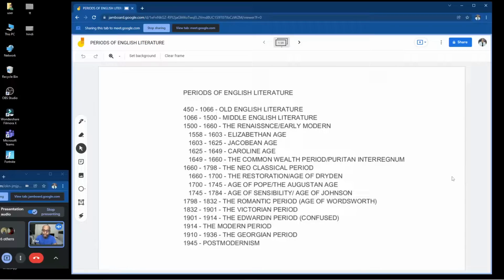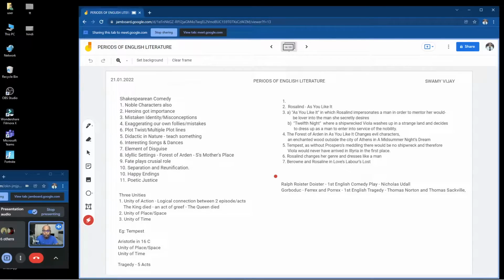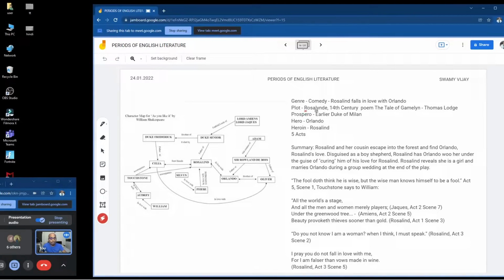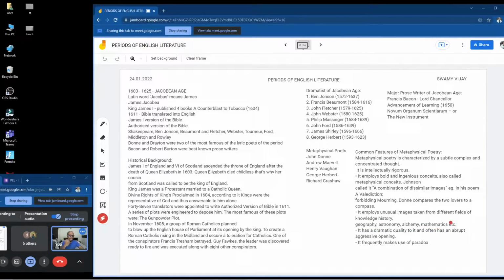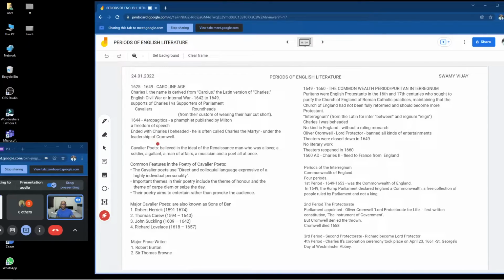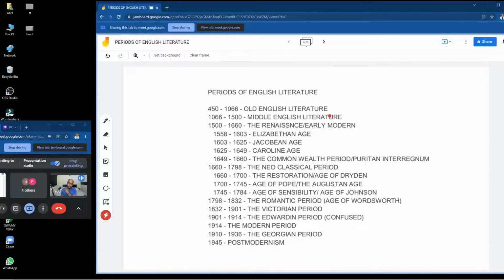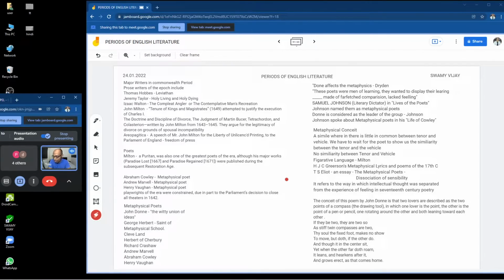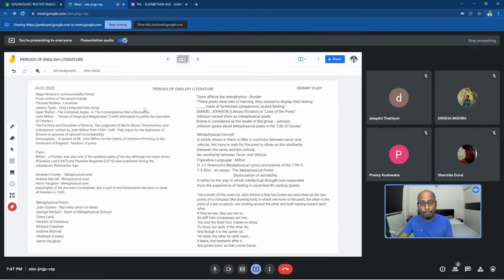DSC/KVS/NVS/EMRS/UGCNET||ENGLISH LITERATURE||JACOBEAN AGE, CAROLINE|| C-10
📚 Must-Have Books for Competitive Exam Success:
Dear Students!
Welcome to Swamy Vijay's online classes. Whether you're gearing up for the AP DSC exam, KVS PGT English Direct Recruitment, EMRS PGT English, or NVS PGT English, and UGC NET, we’ve got you covered with comprehensive study materials, expert lessons, and exclusive resources. This channel offers comprehensive lessons, study materials, and expert guidance to help you succeed. Our classes cover all essential topics, including grammar, literature, teaching methods, and practice tests, tailored specifically for the AP DSC exam, KVS PGT English Direct Recruitment, EMRS PGT English, or NVS PGT English exams.